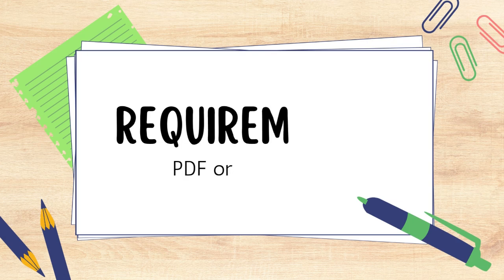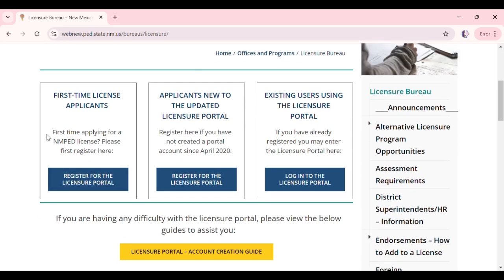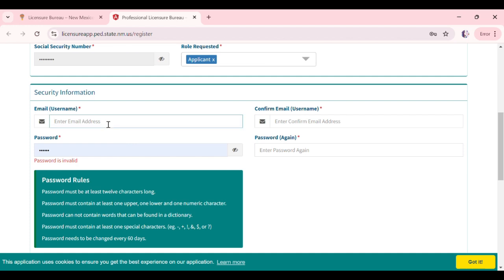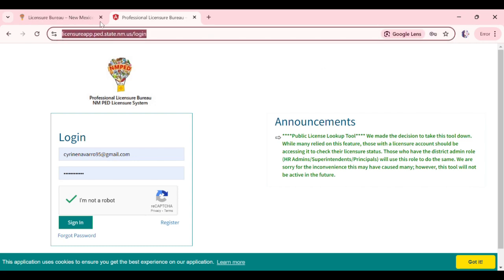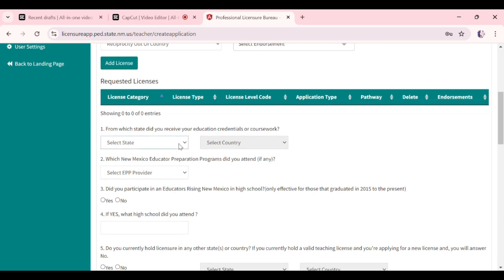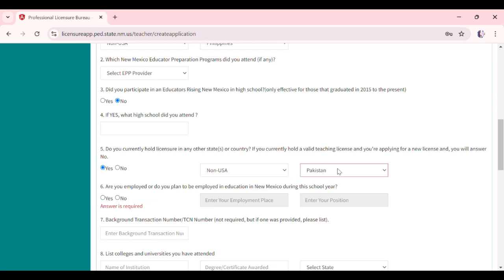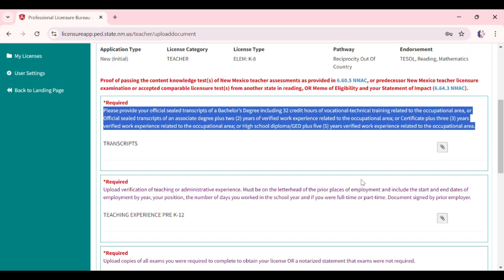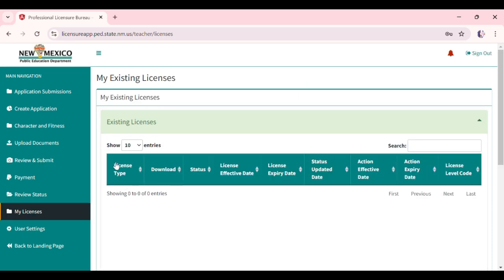How to Get a Teaching License in New Mexico | Step-by-Step Guide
Are you looking to become a teacher in New Mexico? 🍎📚 This comprehensive step-by-step guide will show you how to obtain your teaching license and start your journey toward a rewarding career in education!

Whether you're a recent graduate or looking to transition into teaching, we’ll break down the entire process, from meeting requirements to completing necessary exams and application steps.

✅ What you'll learn in this video:

New Mexico teaching license requirements
How to apply for your initial teaching license
Required exams and certifications
How to complete your background check
Options for alternative certification programs
Common tips for a smooth application process